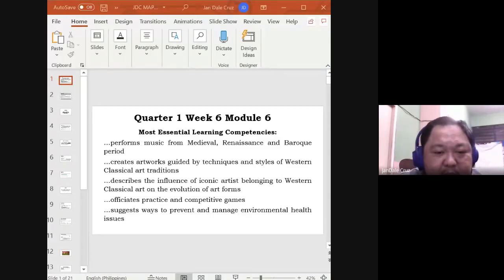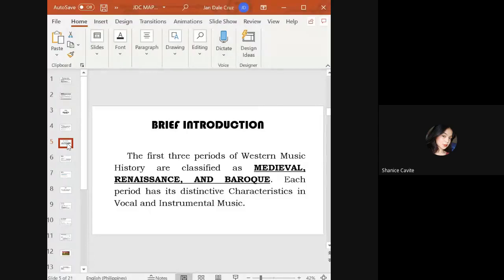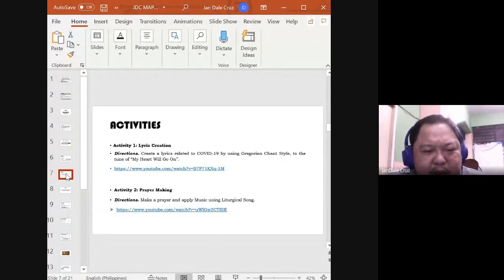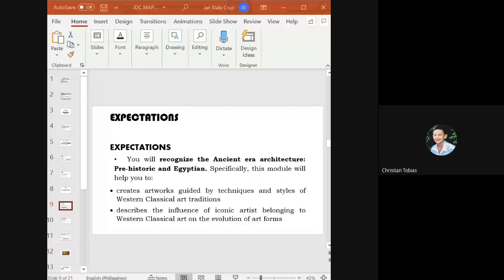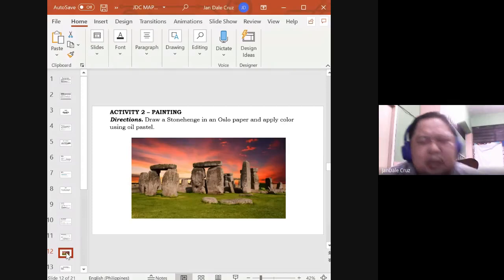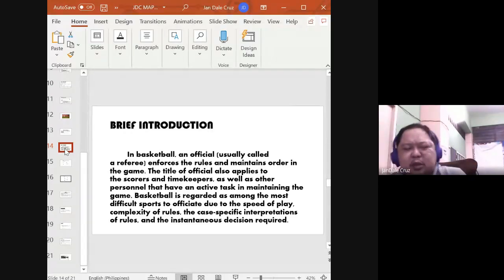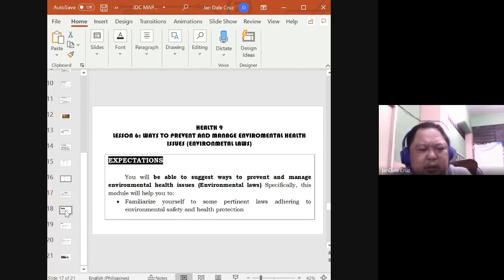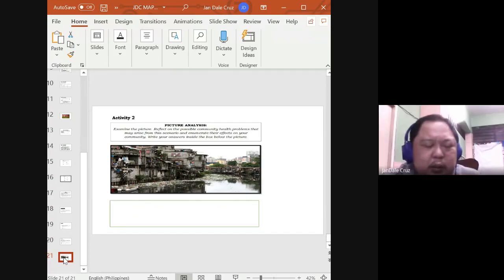JDC Q1 MAPEH 9 WEEK 6 VIDEO